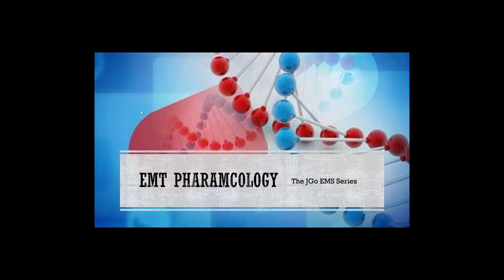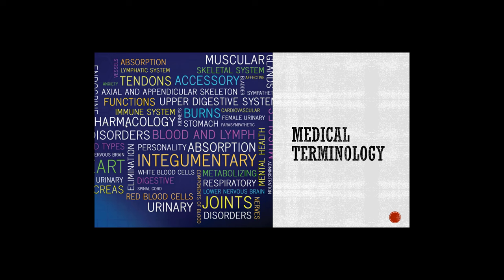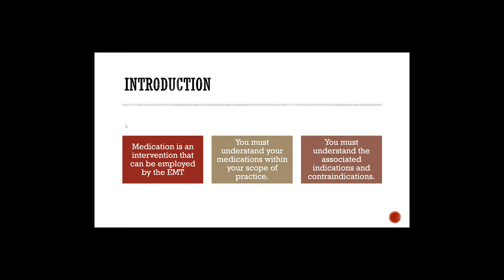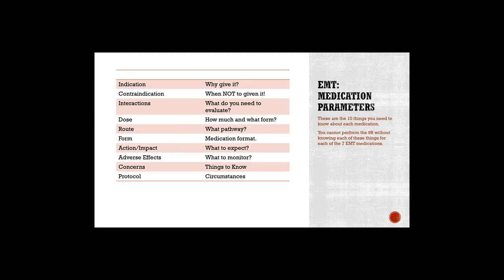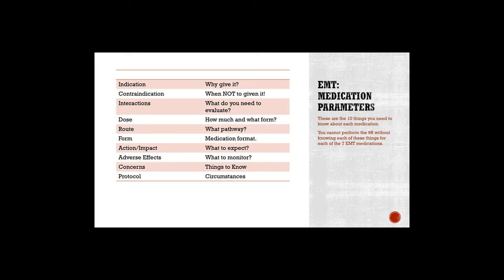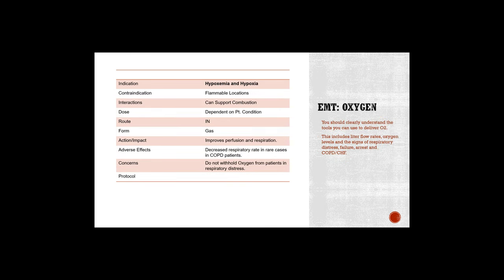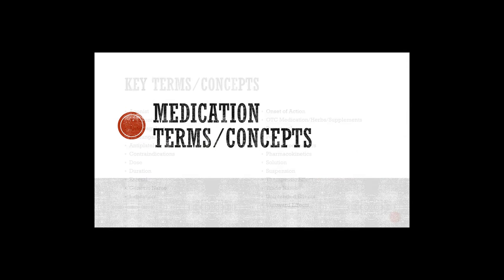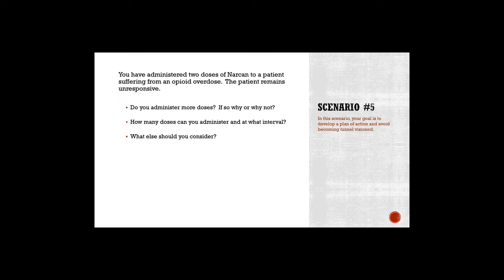EMT Pharmacology (Emergency Medical Technician)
This video covers the basic knowledge required for the EMT student.  The video combines humor, analogy, stories, and direct academic content to help the Emergency Medical Technician candidate better understand the basics of airway management.

The video includes content on EMT Pharmacology.  The video is appropriate for those with little to no background in these topics and considered a great starting point for those wishing to sit for the NREMT (National Registry of Emergency Medical Technician) EMT examination.

The video is provided without warranty and the viewer is advised to validate all information by researching and referencing the appropriate and latest text on EMT medicine, their state protocols, medical director protocols and Instructor guidance.   No warranty is made as to the accuracy or completeness of the information.